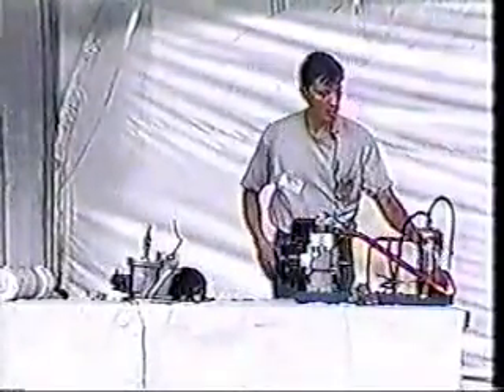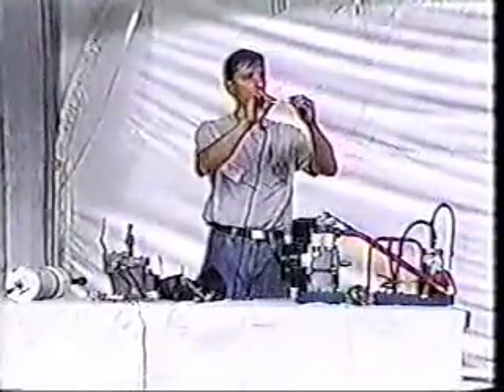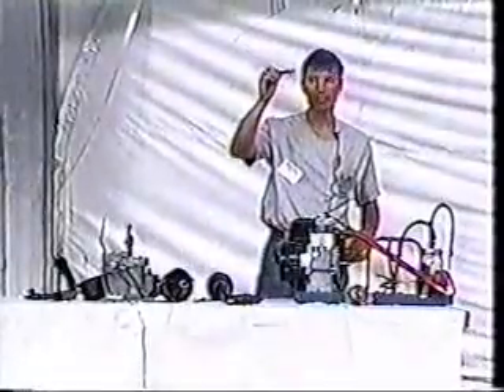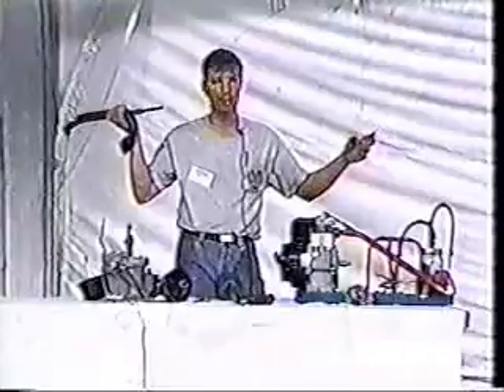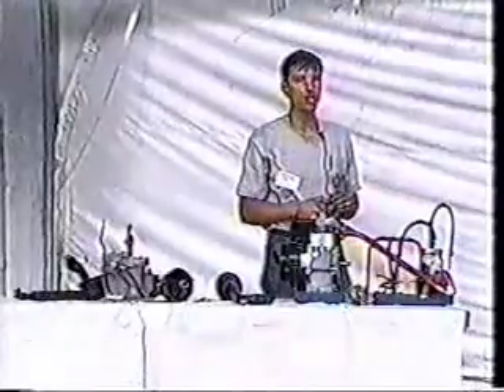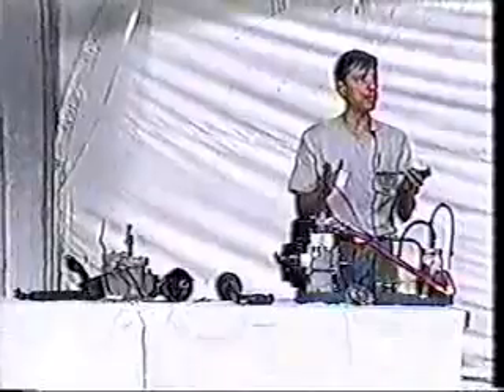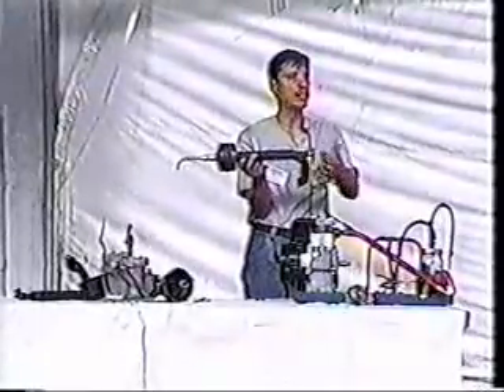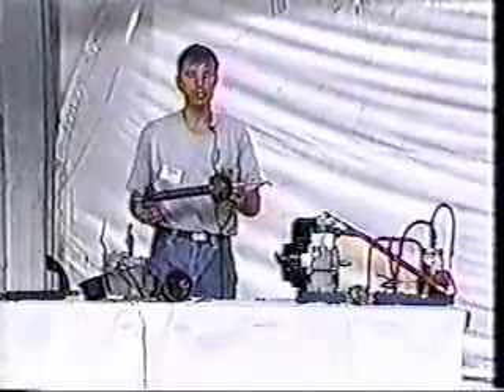GEET Water Fuel Plasma Reactor Chamber Explained Part 1